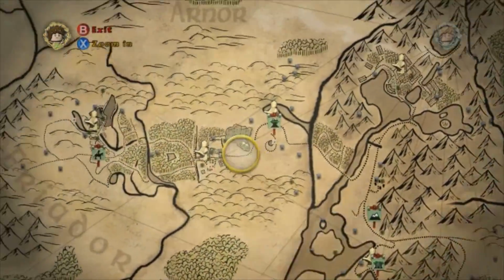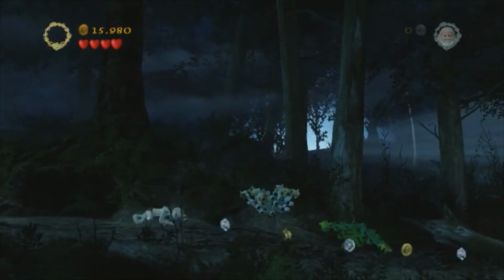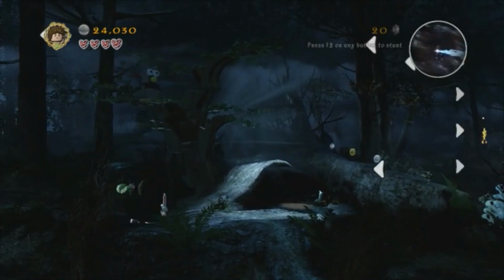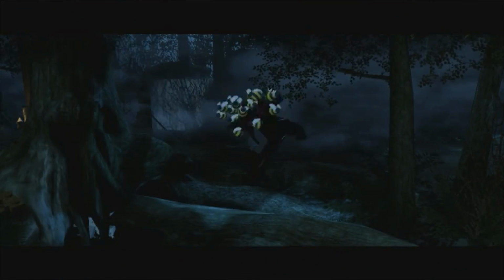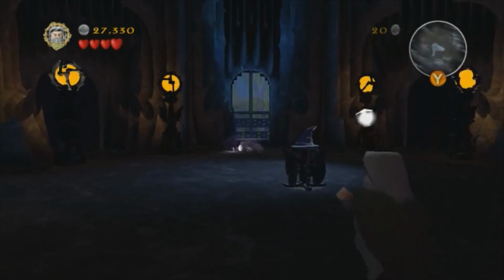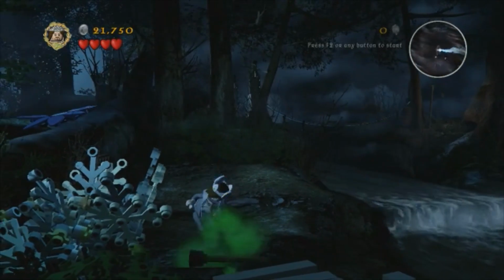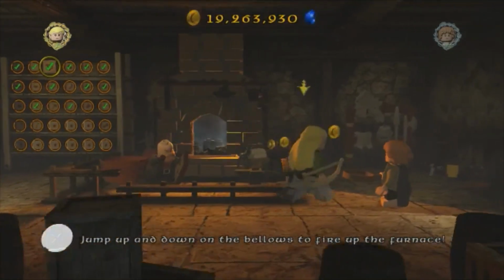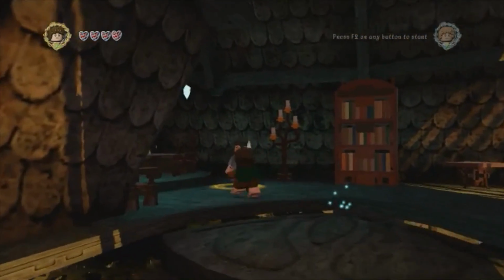Let's Play Lego The Lord of the Rings Ep27: The Black Rider Free Play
More Free Play and unlocking some blacksmith items for later.
Comments have been disabled.